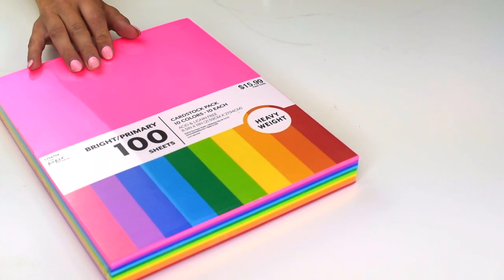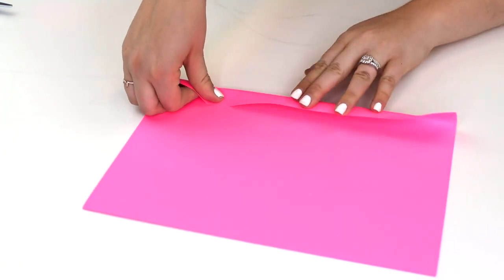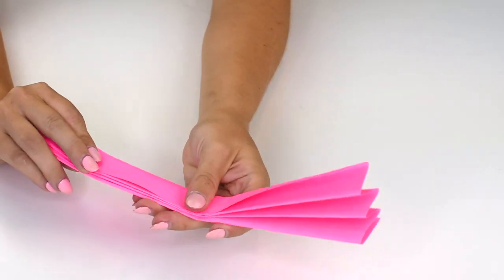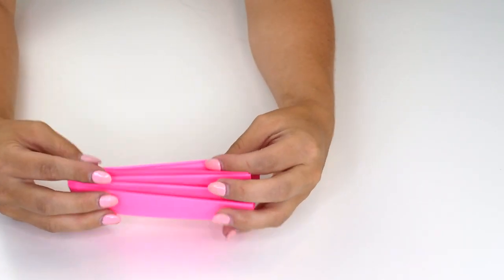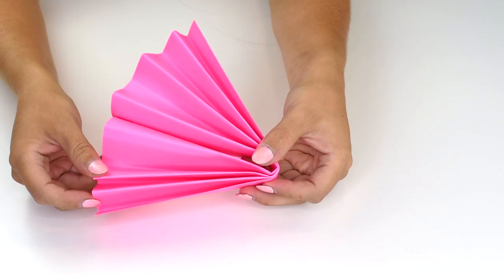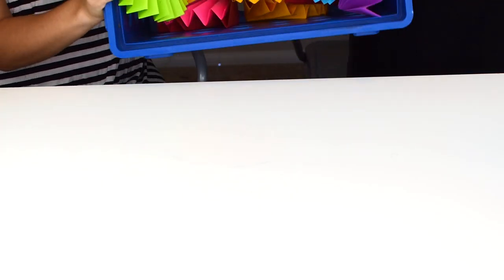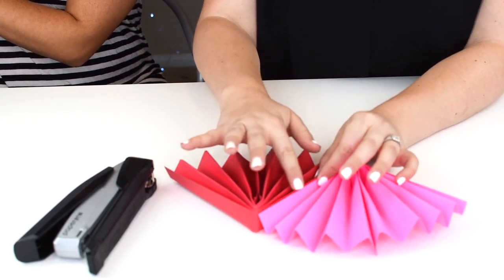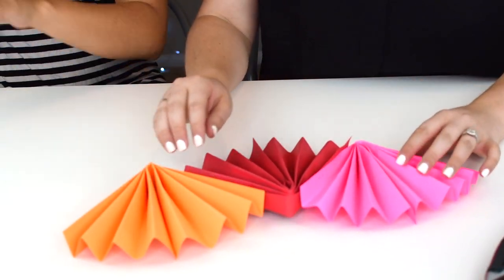How to Make a Paper Fan Garland | Paper Fan Garland DIY | Happily Ever Elementary